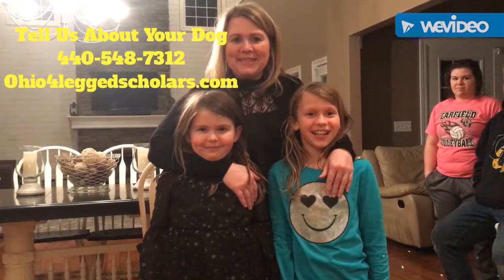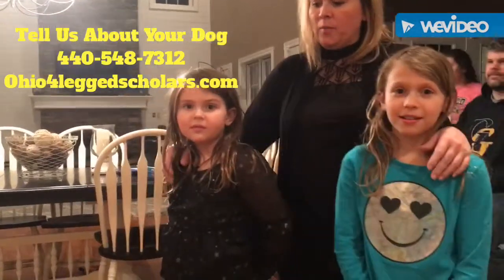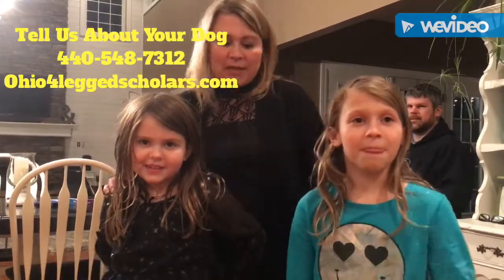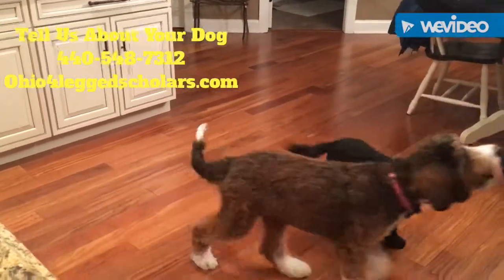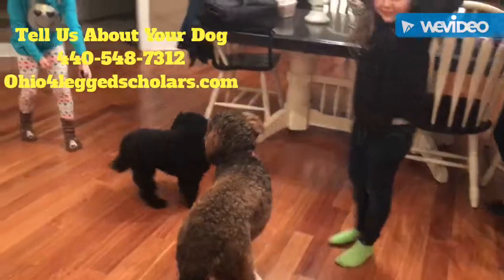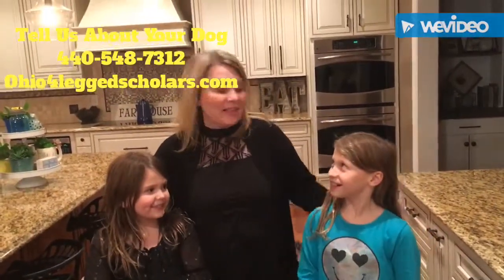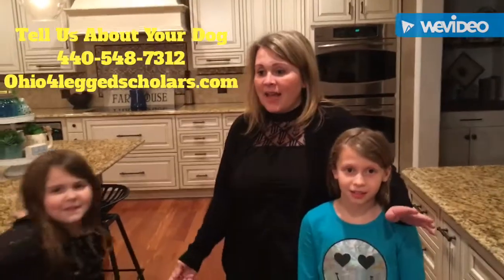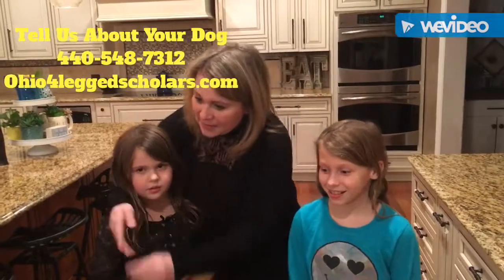From Stressed to Happy - Garrettsville Puppy Training - A Families Success Story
Dog Training Serving Both Northeastern Ohio and Salt Lake City, Utah

Are you struggling at getting your puppy to listen to you?

You are in the right place and we can help!

Sarah, her husband and kids came to us in stress. Roxie, a Bernedoodle was having house accidents and not listening.

After working with us, Roxie learned to potty outside and to listen.

We can help your puppy listen to you too!

Review or website to learn more.

For Ohio: Ohio4leggedscholars.com
For Utah: Four Legged Scholars.com